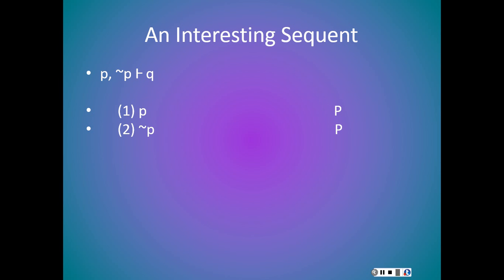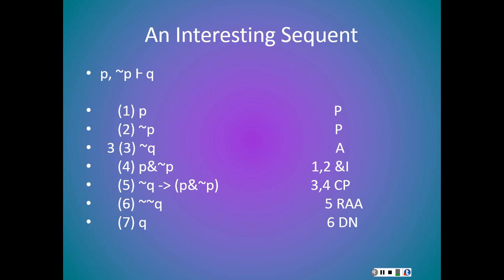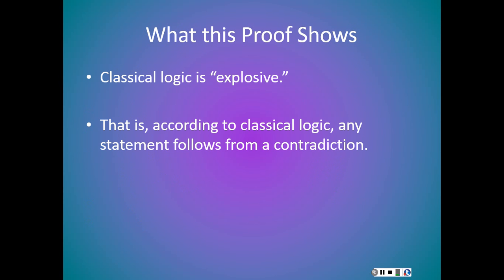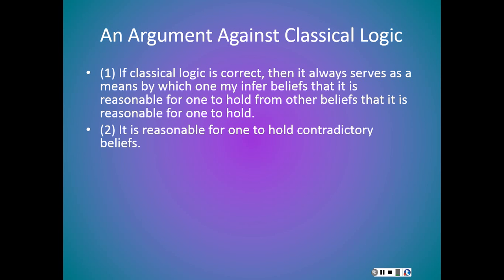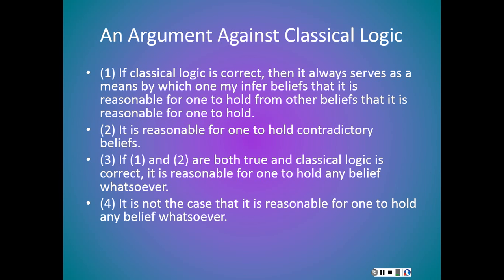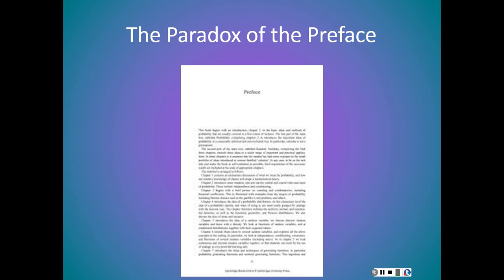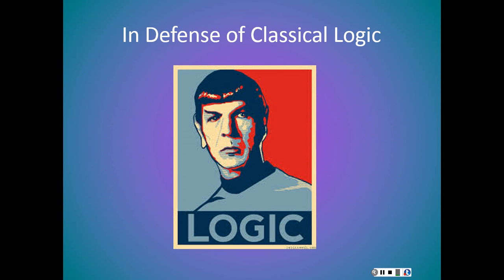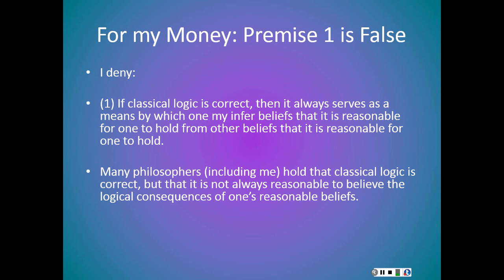Week 4 Reductio Ad Absurdum Part II